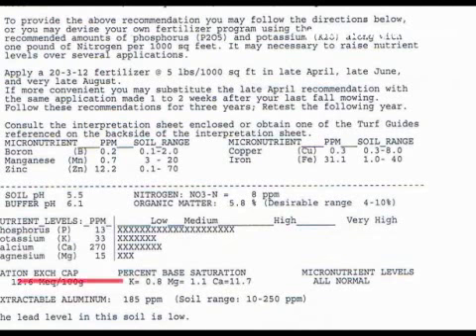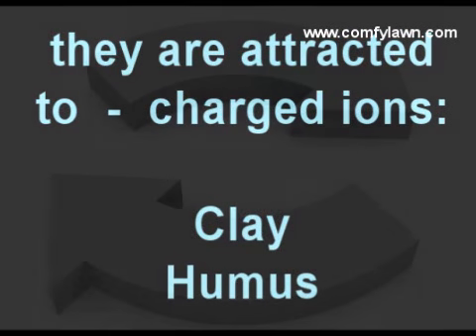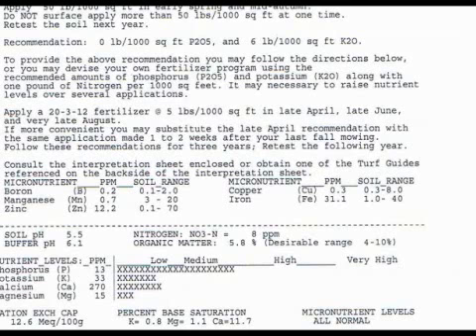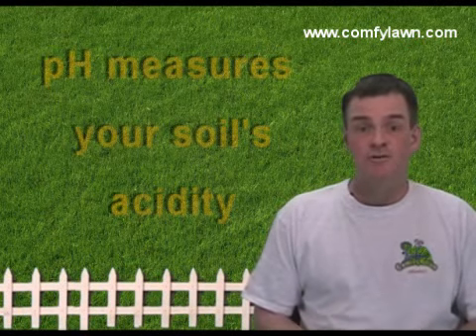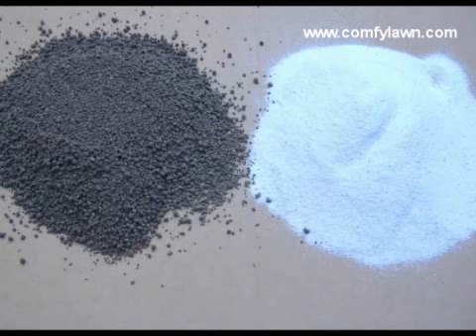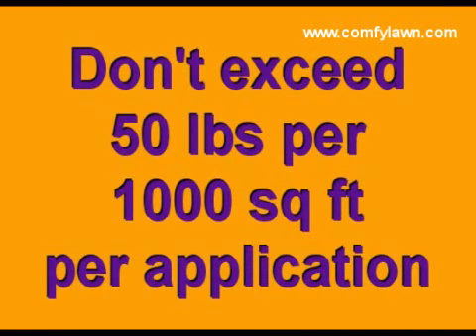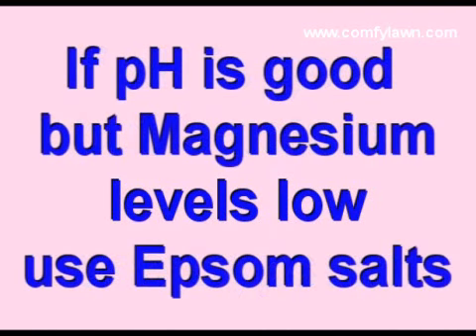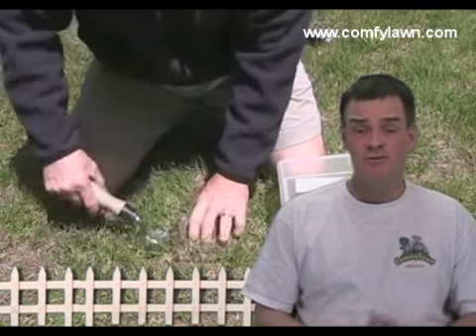Soil Analysis - Get Your Soil Report Here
Soil analysis will tell you the nutrients your lawn needs.  A spring time soil report